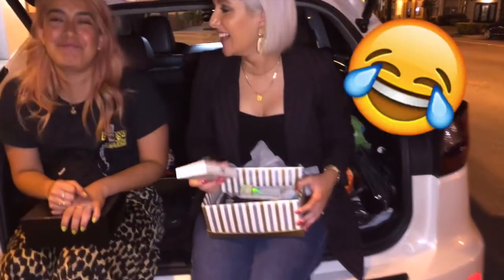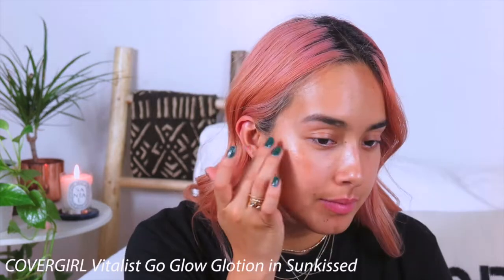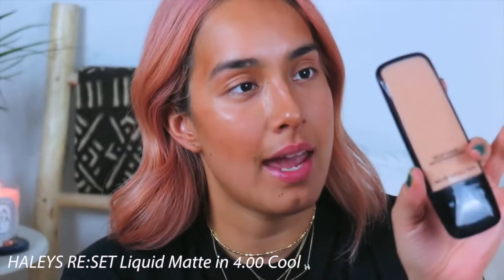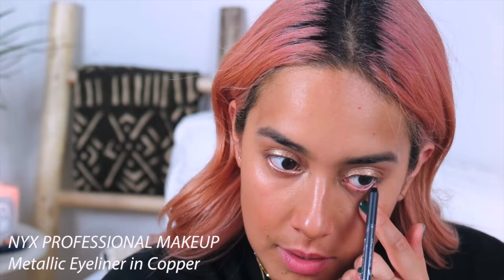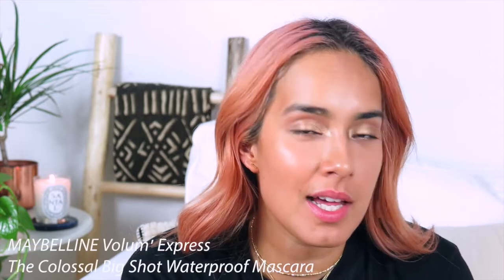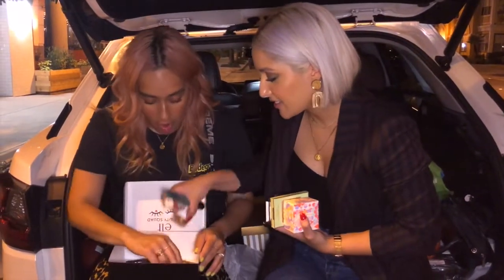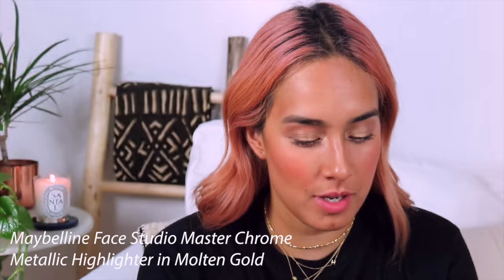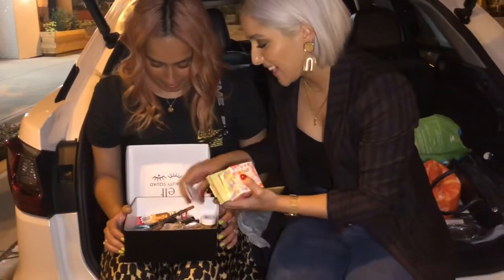Drugstore Beauty Swap Feat. LoveJomy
Hi All!

This was such a fun video to film. I love my girl Jomy so any opportunity I get to collaborate and creat content with her is so exciting for me. The idea behind this video is that we’d select some of our favorite drugstore beauty products and curate a box filled with them. We then would swap boxes with one another and record our reactions. Luckily, we had the opportunity to swap in person so I was able to capture our reactions while opening our boxes together!

I really hope you guys enjoy this one! And please sound off in the comment section if you would like to see more us!

Jomy’s picks (*)
COVERGIRL Micro-Fine + Define Pencil in Rich Brown*
COVERGIRL Vitalist Go Glow Glotion in Sunkissed*
LA Girl HD Pro Conceal in Pure Beige and Beautiful Bronze*
E.L.F. Eyeshadow Stipple Brush
HALEYS RE:SET Liquid Matte in 4.00 Cool
L’oreal Paris Infallible Paints Metallic Eyeshadow in Violet Luster and Brass Knuckles*
NYX PROFESSIONAL MAKEUP Metallic Eyeliner in Copper
Sonia Kashuk travel eyeshadow brush
MAYBELLINE Volum' Express The Colossal Big Shot Waterproof Mascara in Very Black*
Reina Rebelde ON YOUR FACE CONTOUR + COLOR TRIO
No7 Match Made Blusher in Peach Velvet
Pixi Glow-y Glossamer Duo Delica
Maybelline Face Studio Master Chrome Metallic Highlighter in Molten Gold*
L'Oreal Paris Brow Stylist Boost & Set Volumizing Brow Mascara in Blonde
E.L.F. CORRECT & SET UNDER EYE POWDER in Peach
E.L.F. COSMETICS Sculpting and Blending Sponge
COVERGIRL Vitalist Healthy Glow Highlighter in Sunkissed*
L.A. GIRL Perfect Precision Lip Liner in Sugar & Spice*